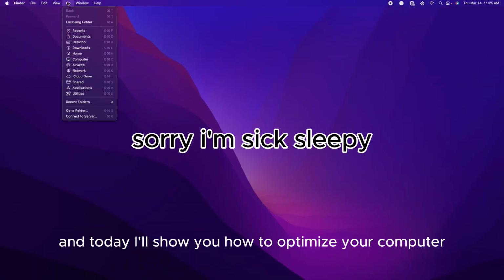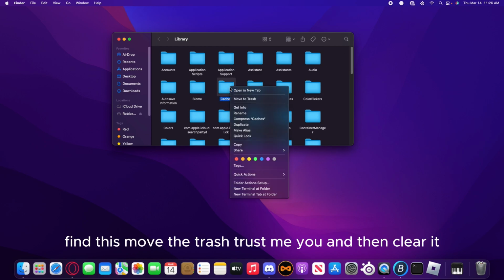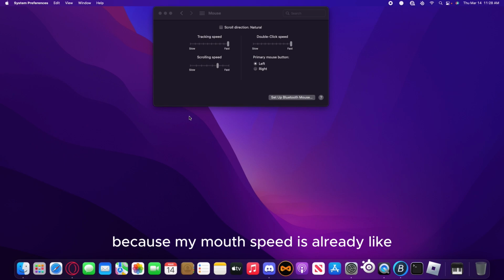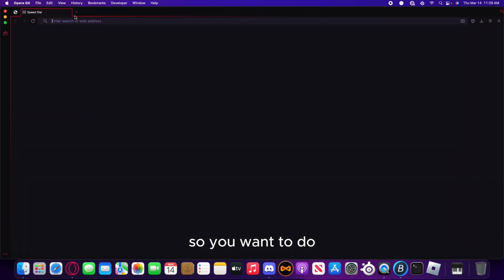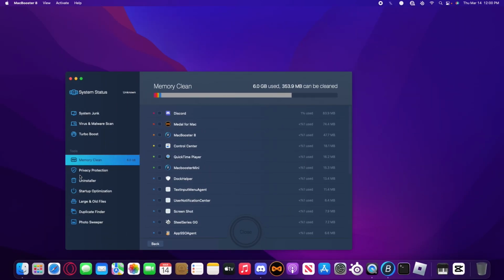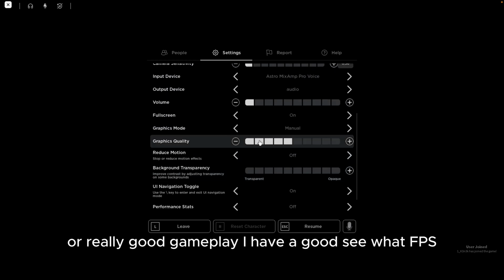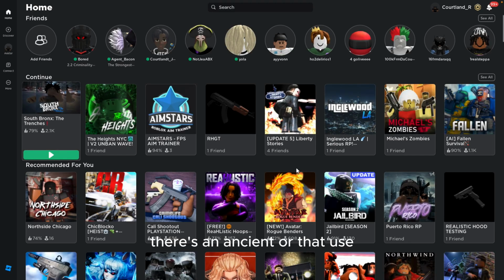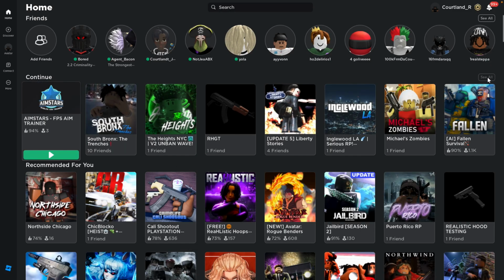SB tutorial how to opiimize your mac (mac sb tutorial) pt:1 South bronx the trenches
My screen rec/cliping quickTime Player it allready in your Mac